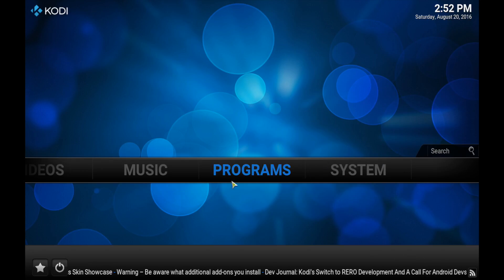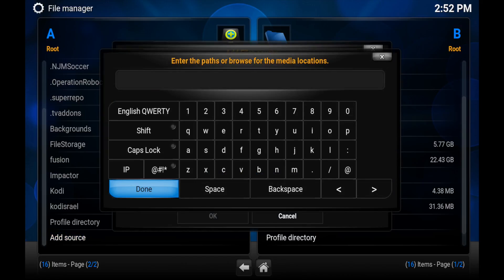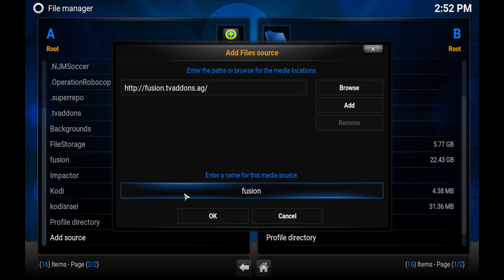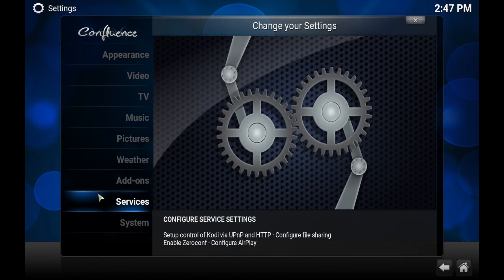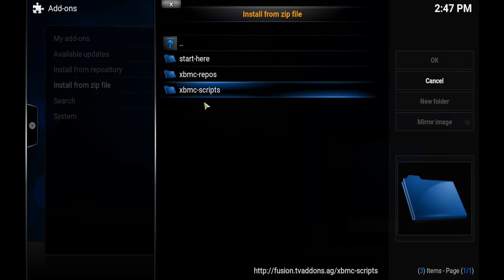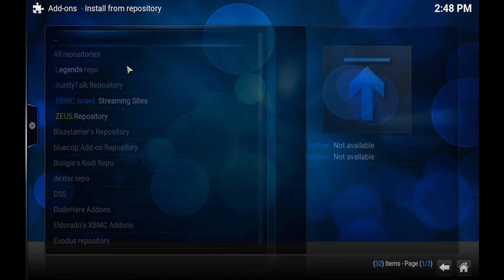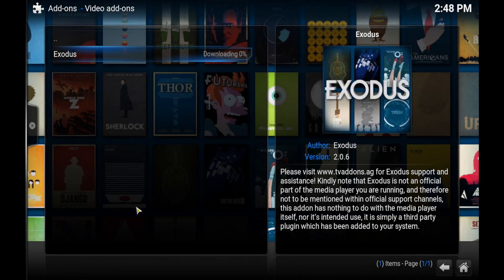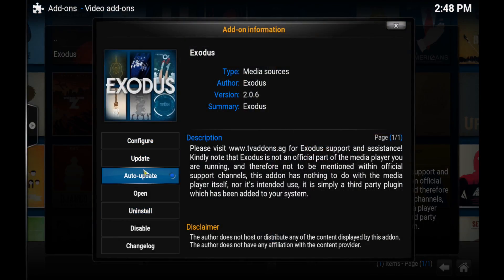HOW TO WATCH MOVIES, TV SHOWS ON KODI, RASPBERRY PI, PI 2, B+, EXODUS ADDON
This video shows how to install exodus on kodi, this allows you to watch free movies and TV shows on your kodi device.